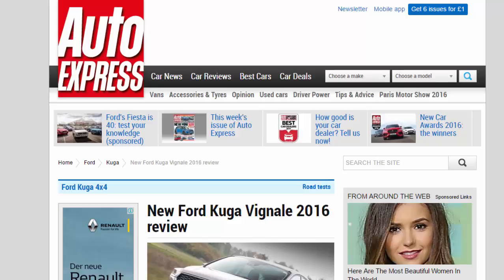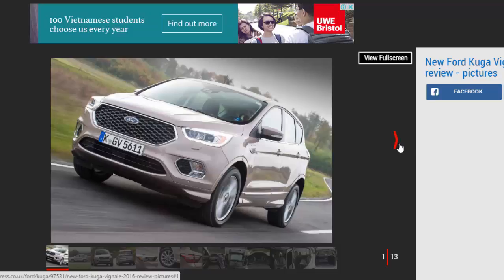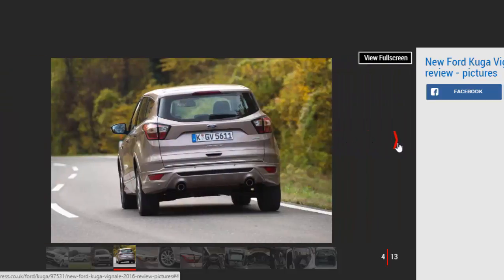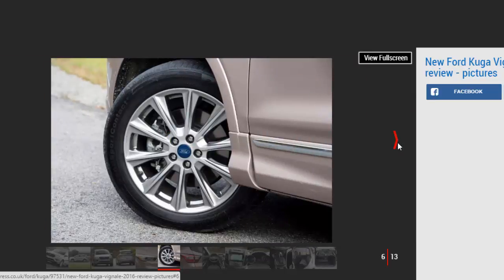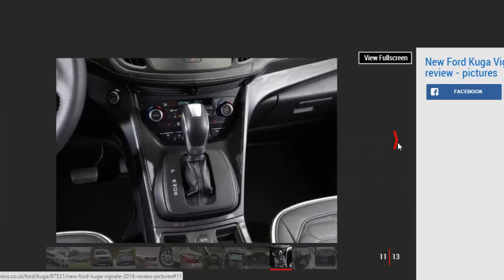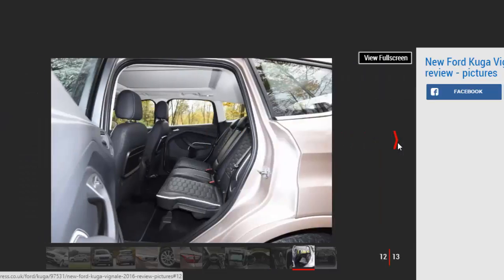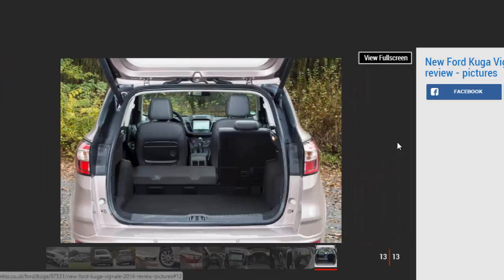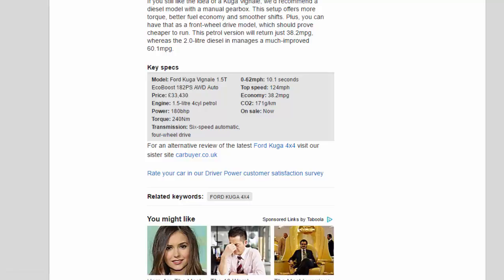Read Newspaper - New Ford Kuga Vignale 2016 Review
Read newspaper:
New Ford Kuga Vignale 2016 review
Source: autoexpress.co.uk